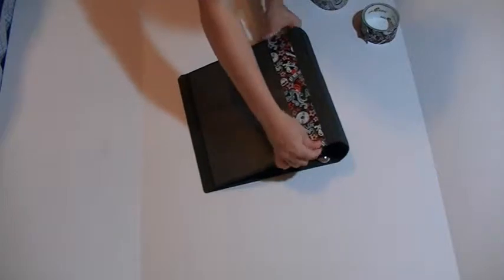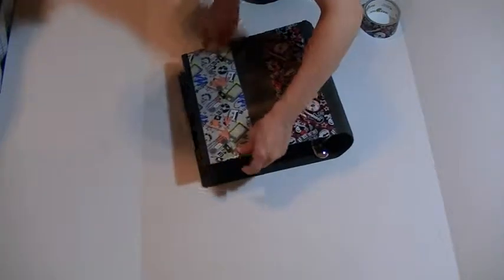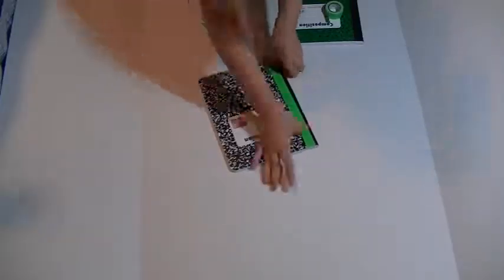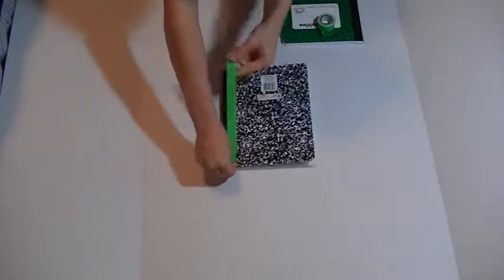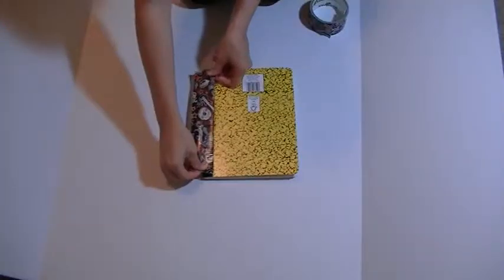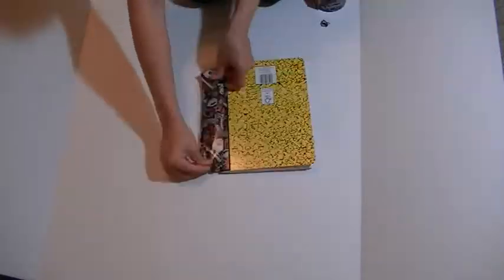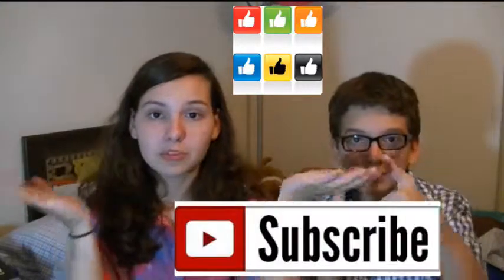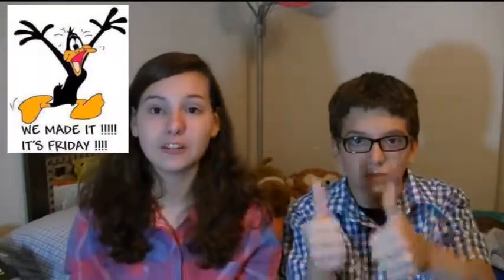Back To School DIY supplies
Customize some school supplies with me!